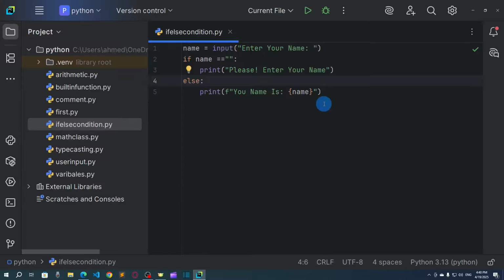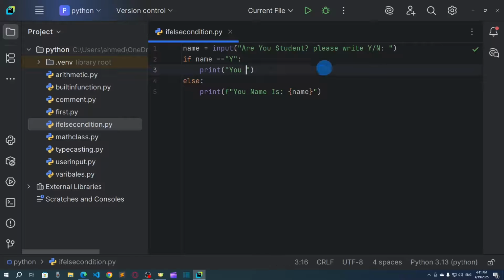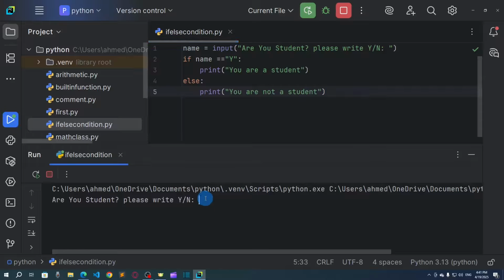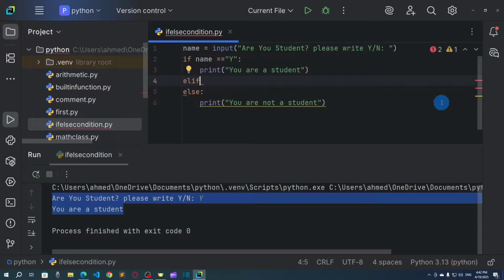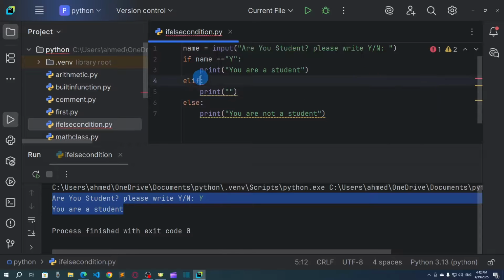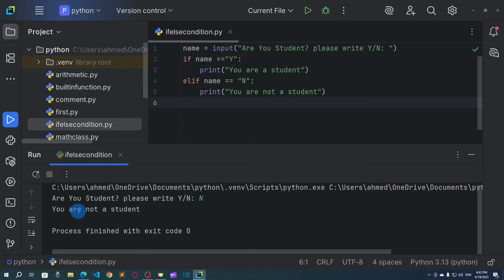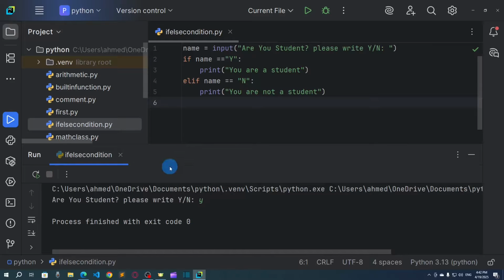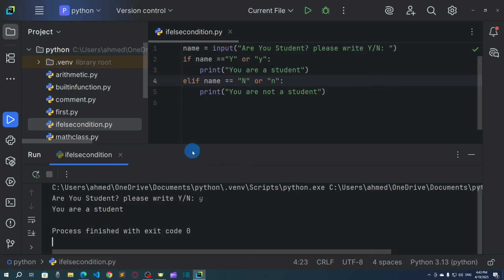✅ Python Logical Operators Explained - AND, OR(with Practical Examples)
🤝 **Python AND/OR Operators Tutorial:** Learn to effectively combine conditions using logical operators for smarter decision-making in your code!

✔ AND operator - When ALL conditions must be True
✔ OR operator - When ANY condition can be True
✔ Truth tables for both operators
✔ Operator precedence rules
✔ Short-circuit evaluation behavior

💡 **Try This:** Create a program that checks if:
- A number is positive AND even
- A user is either admin OR moderator